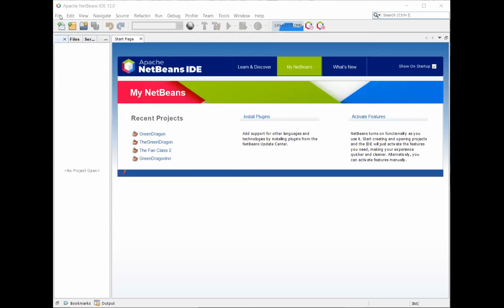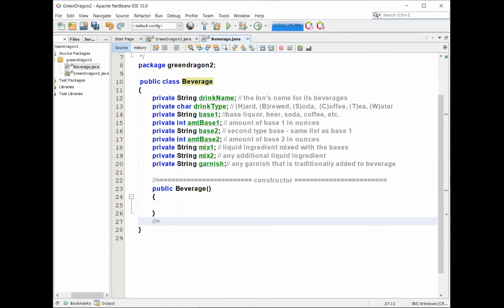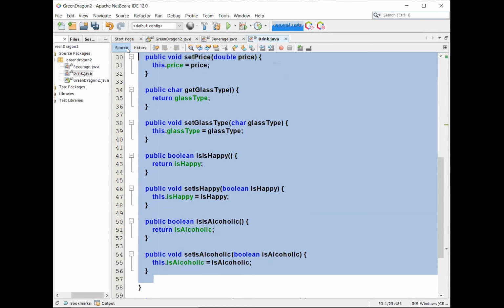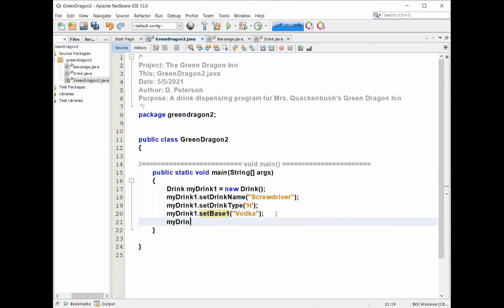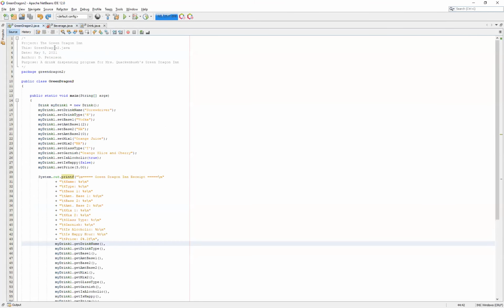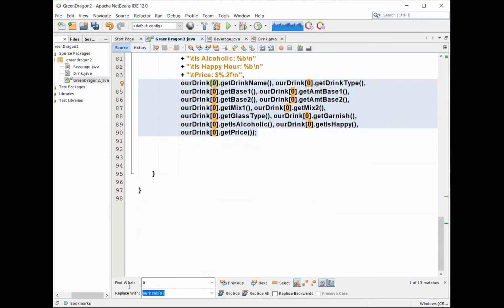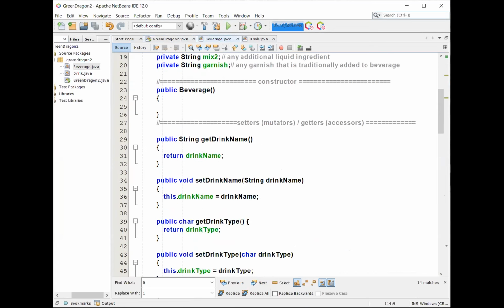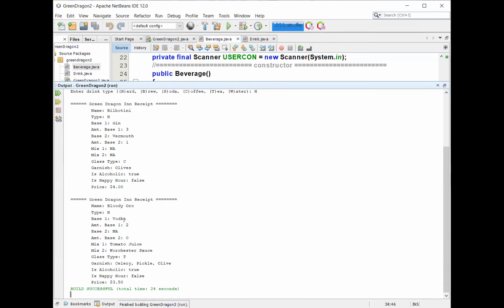CMPSC115-1929 JAVA - The Green Dragon Final Program (Start)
Some help starting the final project, The Green Dragon Inn